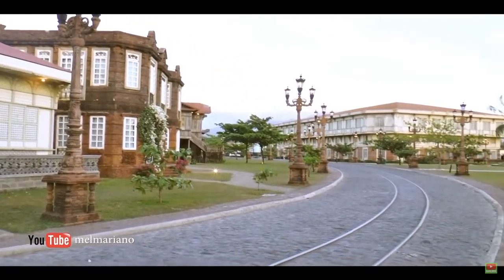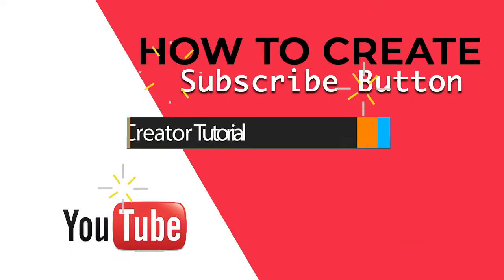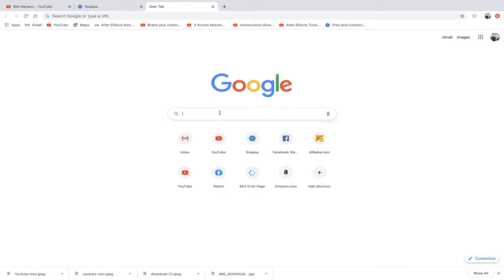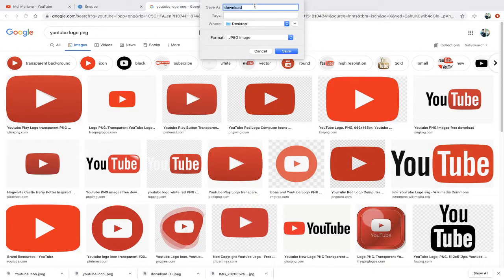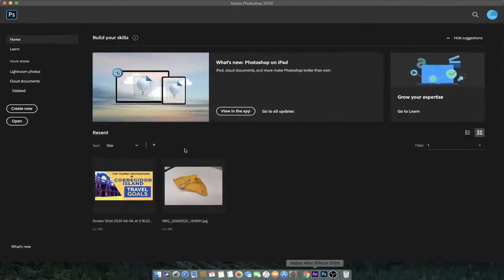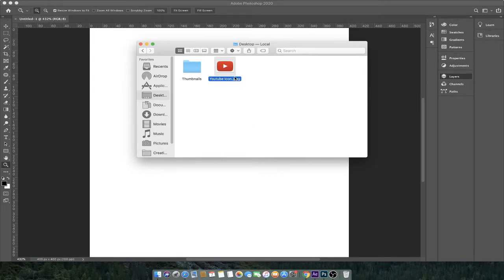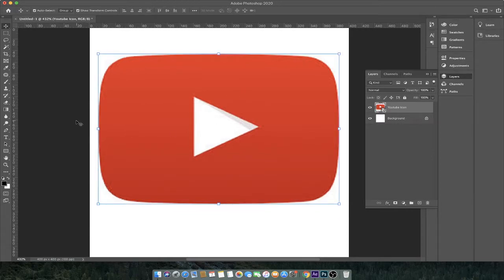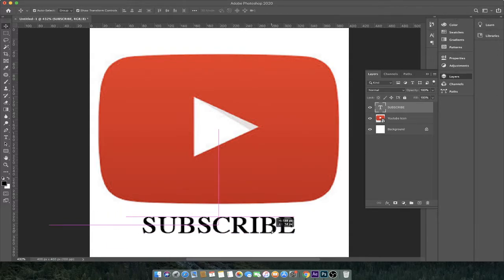HowToCreateYouTubeChannel Subscribe Button - How To Create And Add YouTube Subscribe Button